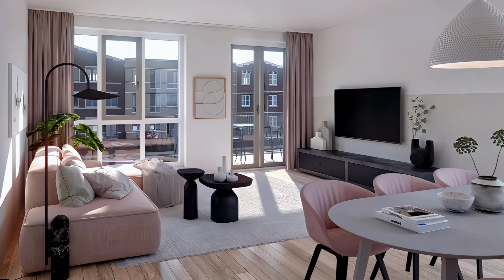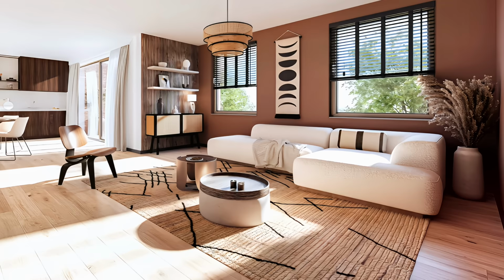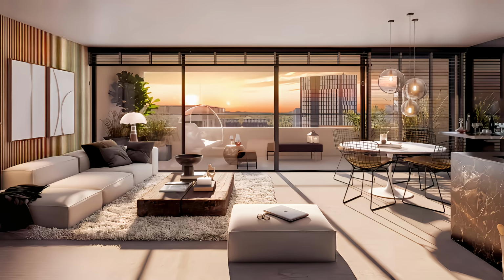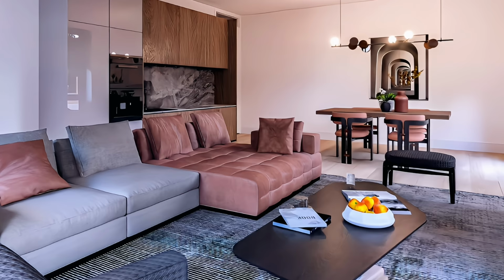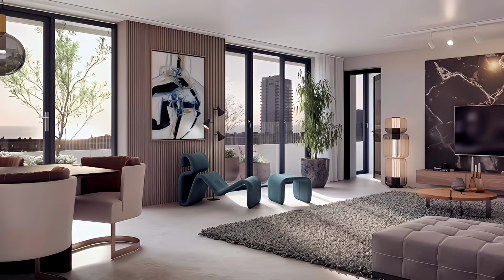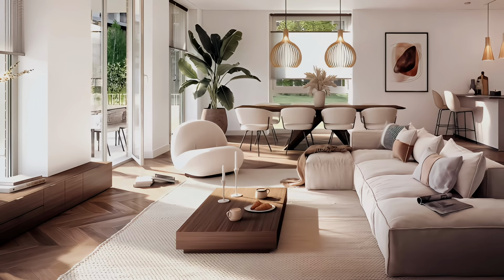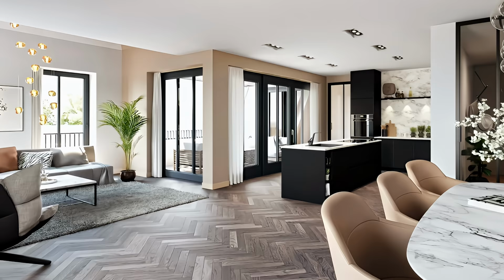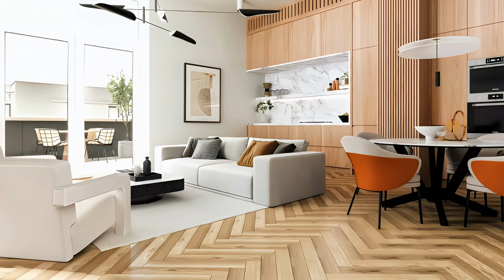40 New Apartment Design Ideas, Elegance in Simplicity, #4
Welcome back to our design journey! 🏠✨ Let’s delve today into the fourth part of our design journey in the series “40 New Apartment Design Ideas: Elegance in Simplicity.” In this segment, we continue our exploration of creating beautiful and functional living spaces with minimalistic elements.
Here’s what you can expect:
1. Efficient Layouts:
• Discover clever layout ideas that make the most of medium-sized apartments.
• Explore open-concept designs that seamlessly blend living, dining, and kitchen areas.
• Learn how to create designated zones within a single space.
2. Lighting Magic:
• Lighting plays a pivotal role in enhancing the ambiance.
• Explore various lighting fixtures, from pendant lights to recessed LEDs.
• Learn how to layer lighting for different moods and tasks.
3. Balancing Minimalism and Comfort:
• Minimalist design doesn’t mean sacrificing comfort.
• Discover ways to incorporate cozy textures, soft furnishings, and inviting colors.
• See how to strike the perfect balance between simplicity and warmth.

🔹 Stay Tuned: Don’t miss out on these fresh ideas to elevate your apartment’s design. Whether you’re downsizing or just prefer a clutter-free lifestyle, this series is your go-to guide for living large in a small space.

Your feedback is what inspires us to keep creating!

Camera: Cody Harris
Narrator: Lulu Stamate
Editor and Producer: Grig Stamate